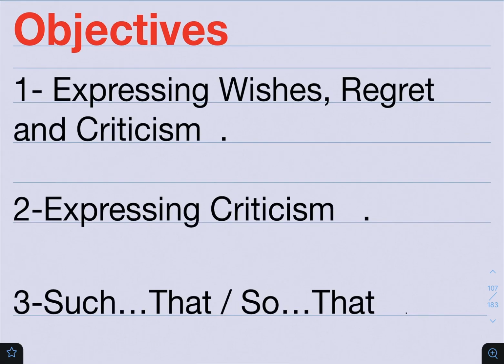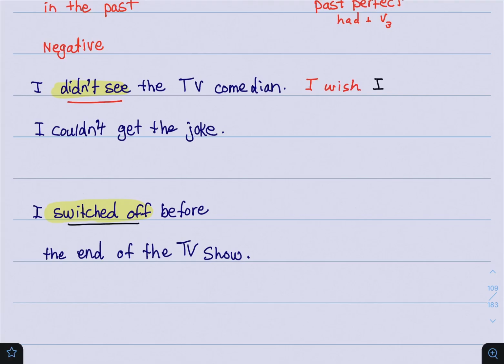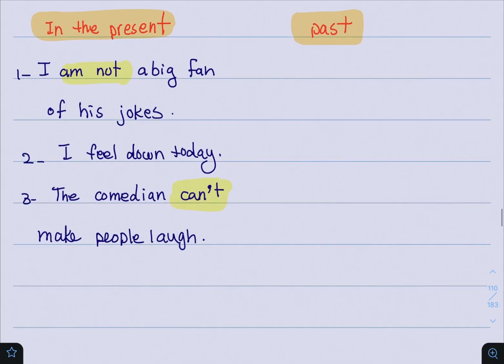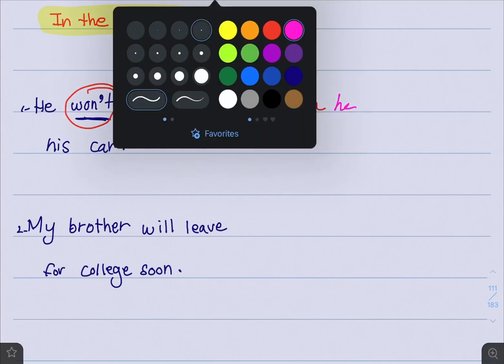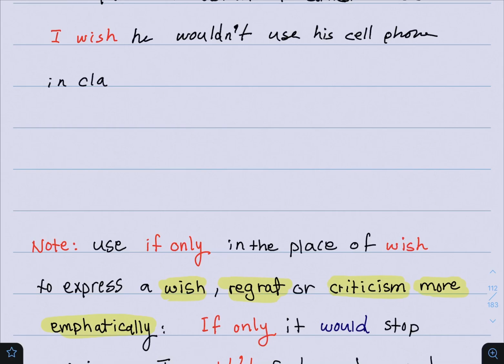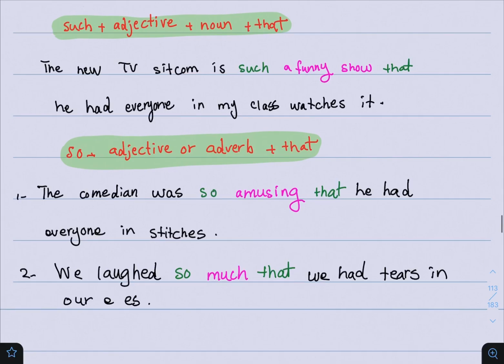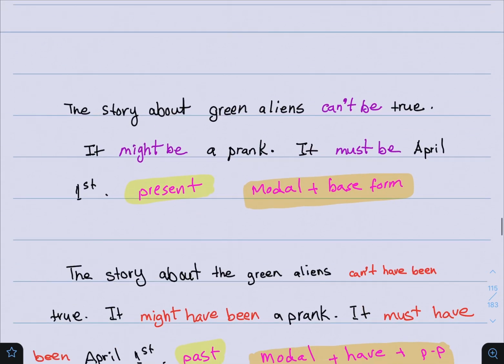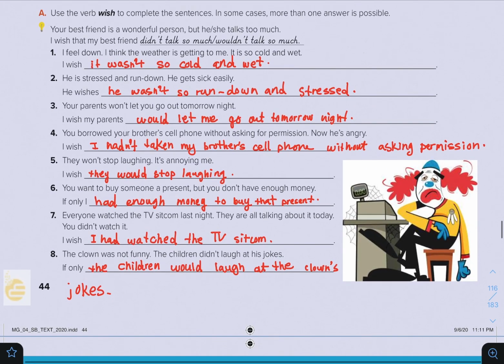Mega Goal 2 الصف الثاني ثانوي | Unit 9 | 11 Form , Meaning & Function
لـ ملخصات القواعد الانستقرام والاجابات